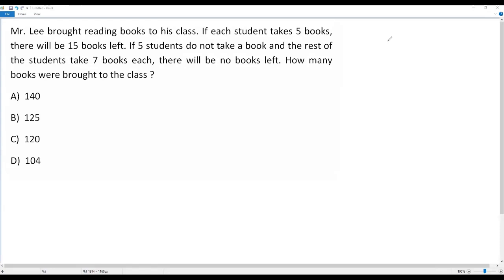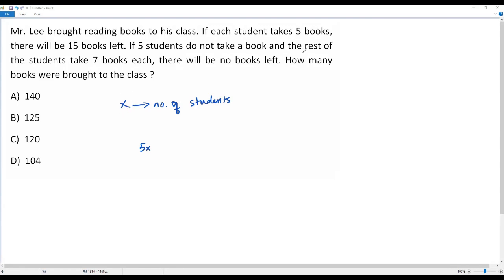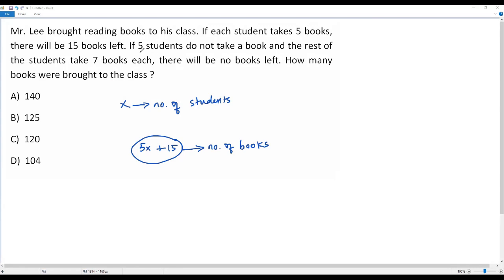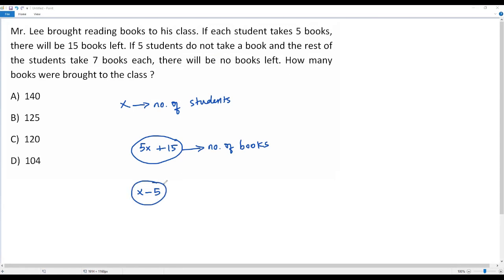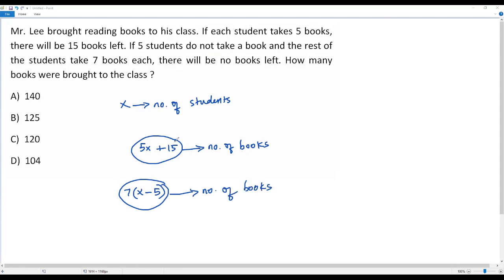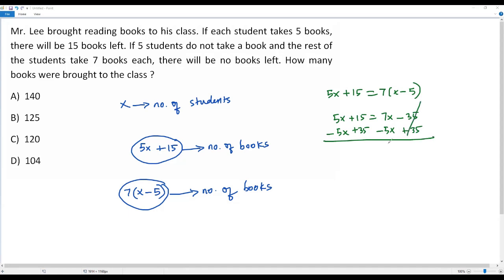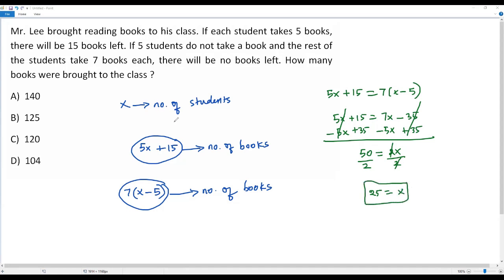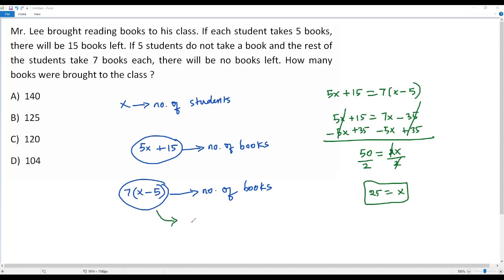SAT Math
Mr. Lee brought reading books to his class. If each student takes 5 books, there will be 15 books left. If 5 students do not take a book and the rest of the students take 7 books each, there will be no books left. How many books were brought to the class ?

A)  140
B)  125
C)  120
D)  104